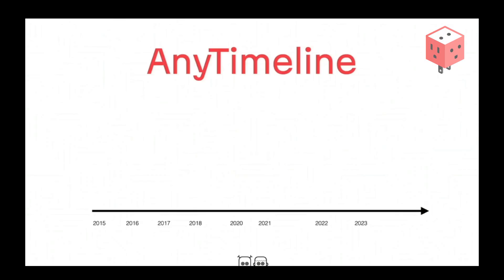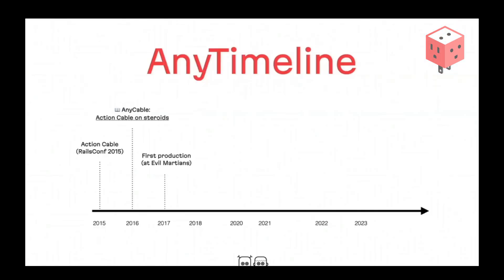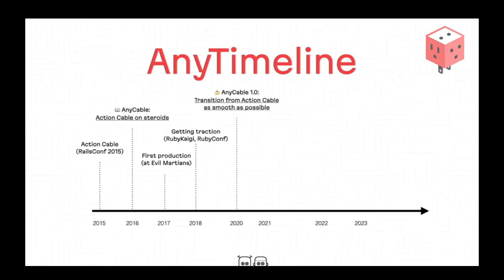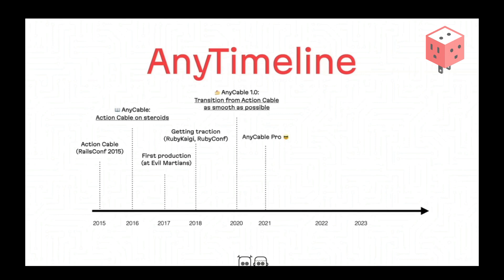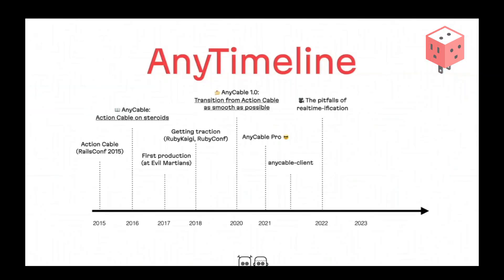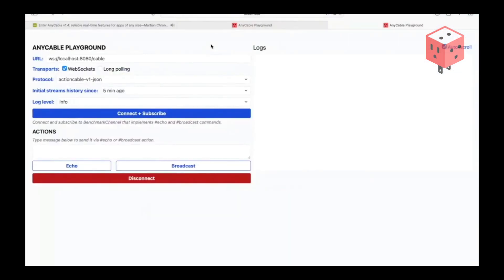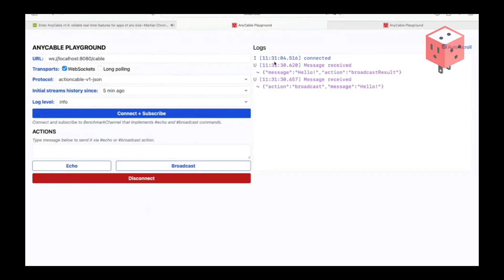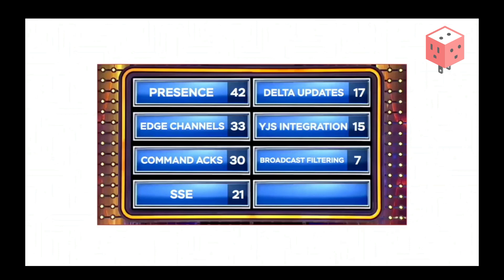AnyCable v1.4: reliable real-time for all: Ruby, Rails, Hotwire and beyond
Vladimir Dementyev is speaking about AnyCable v1.4, explaining why the new set of features is the reason we now recommend AnyCable as the most reliable on-premise real-time server for applications of all sizes, built on Rails, Ruby, and beyond.

This time we go over the history of AnyCable, the new release, and discuss the plans for the future.

The key features of v1.4 include:
– Reliable streams, aka delivery guarantees, which make sure that no data slip through the cracks of real-time connectivity. Single-node version is available in open-source, while cluster support is a part of the Pro;
– RPC over HTTP mode and a "Deploy to Heroku" button, which is a special simplified mode for AnyCable, bringing the infrastructure complexity down from three components to just two;
– Long polling fallback to ensure real-time updates continue working behind corporate firewalls, part of the Pro;
– OCCP support adding a new IoT use case for AnyCable: connecting electric vehicle charging stations to their management systems and end users.

This is an edited recording of AnyCable v1.4 Meetup on July 14, 2023.

00:00 Intro
00:41 AnyCable Timeline
06:27 AnyCable v1.4 overview
12:09 Reliable streams demo
23:44 Long polling demo
29:50 What's next in AnyCable